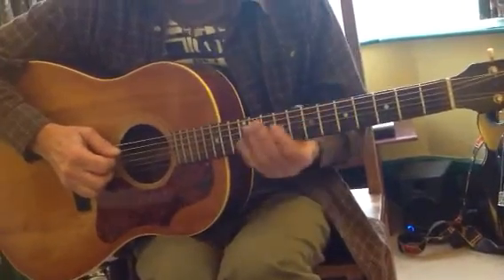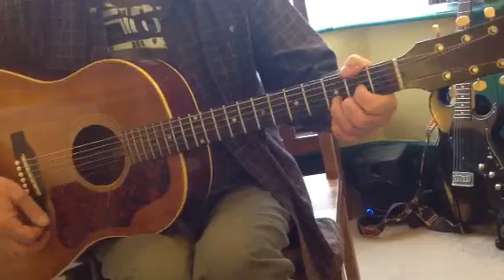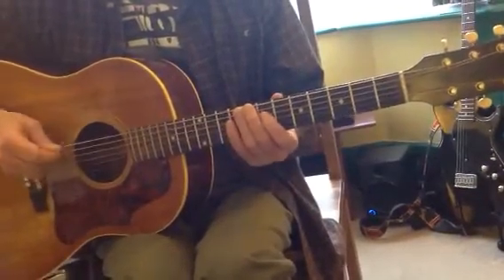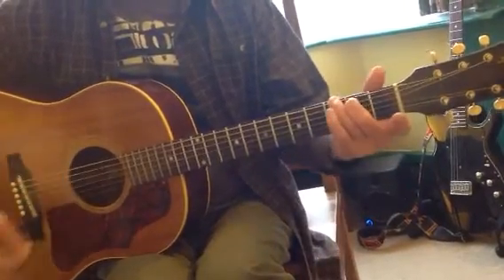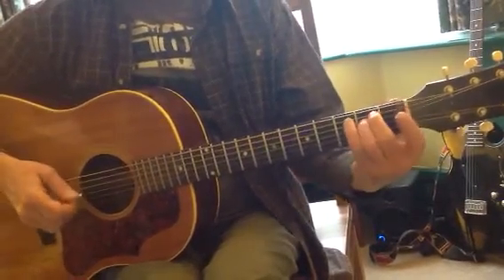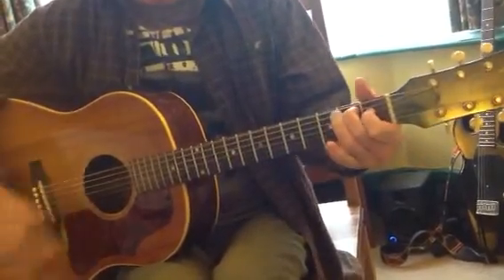Waterloo sunset for Eve